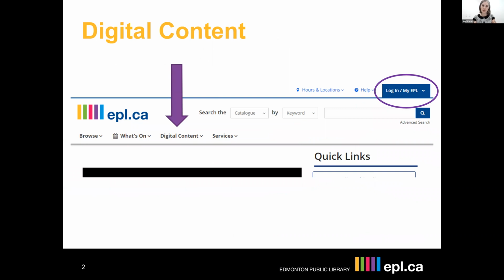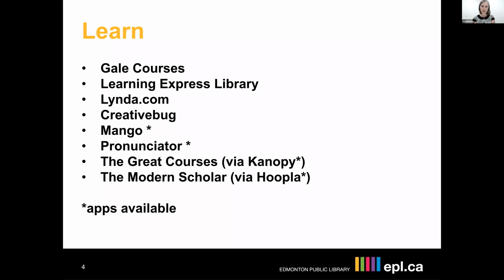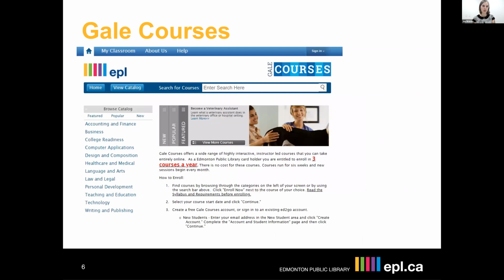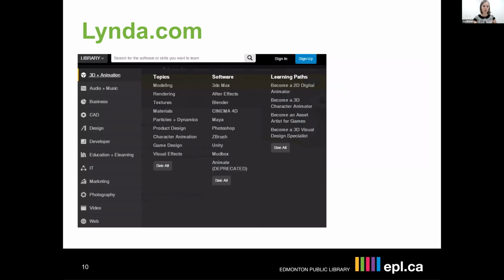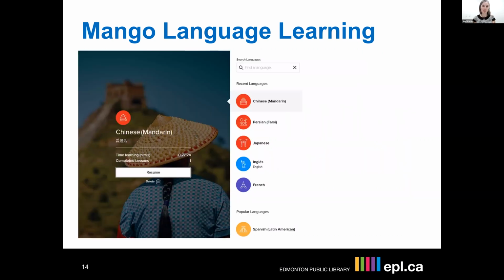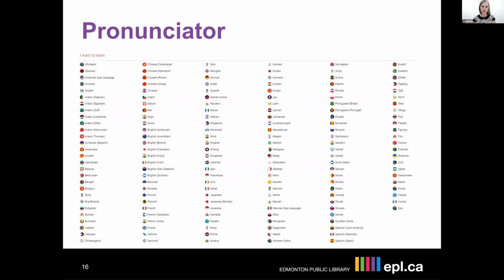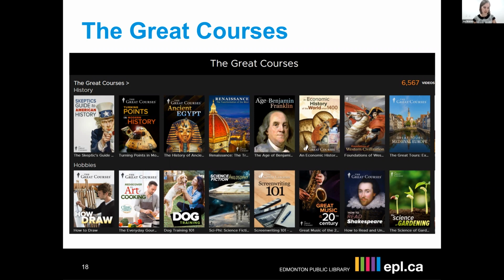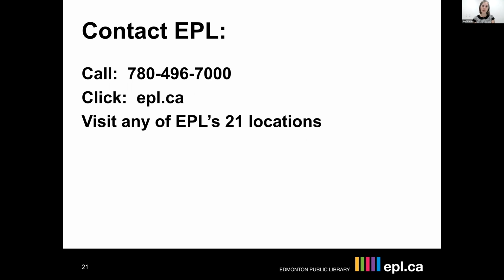Learning Resources at EPL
This session will take you through the free, online learning resources available through the epl.ca website, ranging from languages, photography, computer software to writing novels. Leisure resources include free magazines, newspapers from around the world, and eBooks of all genres. All of these can be accessed anywhere with an internet connection.